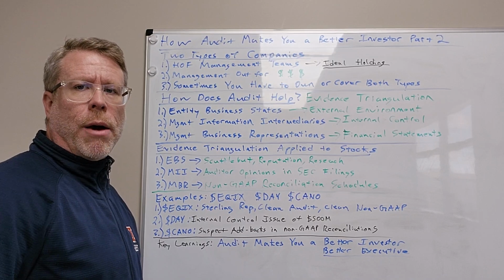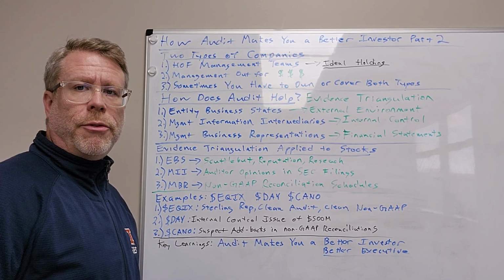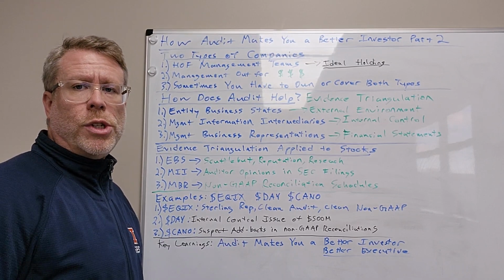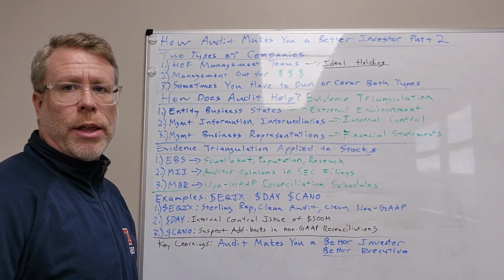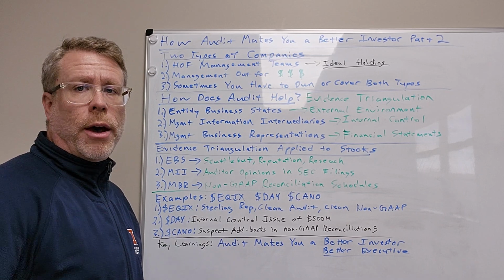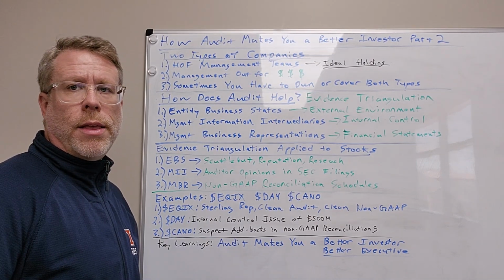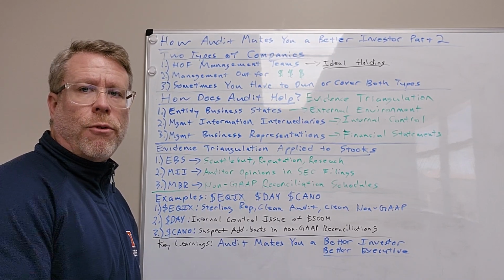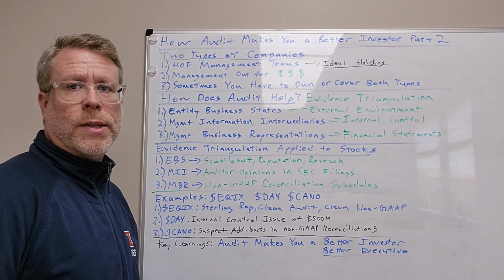How Audit Makes You a Better Investor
Capital Markets / Investor Relations in Two Minutes or Less
How Audit Makes You a Better Investor or Better Executive

Let us consider two types of companies:

1.     The Hall of Fame Management Team: These companies execute well, have buttoned up management, and you want to own the stock forever.

2.     Management Out for a Quick Buck: These companies suffer from spotty or poor execution, may not have buttoned up management, and you likely want to avoid the stock.

If you are a Buy-Side / Sell-Side Investor, you may have to own or cover both types.

How Does Audit Help?

The evidence triangulation framework.

The evidence triangulation framework consists of three components:

1.     Entity Business States (EBS): Company’s External Environment
2.     Management Information Intermediaries (MII): Internal Controls
3.     Management Business Representations (MBR): Financial Statements

Evidence Triangulation Applied to Stock Investing

Applying the framework to stocks is simple and value-add.

EBS involves the scuttlebutt an investor collects, company reputation, and where Sell-Side Equity Research comes to life. Think analyzing suppliers, customers, and how the capital markets interact with the company.

MII involves the auditor opinions in given SEC filings like the annual form 10-K. Does the auditor provide a qualified or unqualified opinion. Are there a lot of Critical Audit Matters (CAMs) highlighted?

MBR involves analyzing and understanding the non-GAAP reconciliations for a public company. Do the add-backs flow through the financial statements. Do the add-backs make sense? Does the company actually provide non-GAAP reconciliations?

Analyzing a stock through this framework can give you a sense of accounting scandal risk.

$EQIX: Company has a sterling reputation in the data center community, clean auditor opinions in SEC filings, and clean non-GAAP reconciliations.

$DAY: Recently hit with a short attack from Blue Orca. The attack calls out an internal control issue identified by the auditor in the SEC filings around a $500M issue.

$CANO: The company had questionable add-backs to its adjusted EBITDA calculation, a non-GAAP metric.

Applying Evidence Triangulation Tells Us Something Here

$EQIX seems to lack a smoking gun to act as a significant red flag of deeper accounting issues.

$DAY and $CANO both have a smoking gun red flag issue.

Key Learnings

Audit makes you a better investor and better executive.

Applying simple audit frameworks like Evidence Triangulation can significantly improve your investment process and mitigate downside risks associated with Accounting scandals!